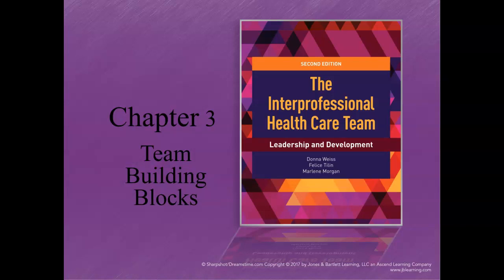HEA 360 Chapter 3